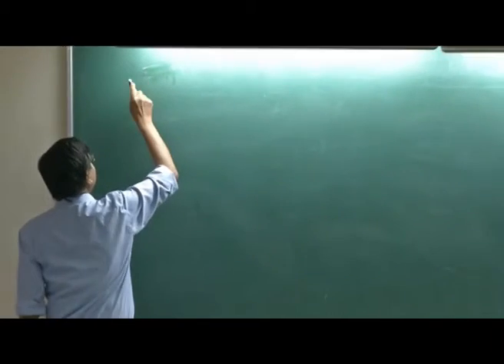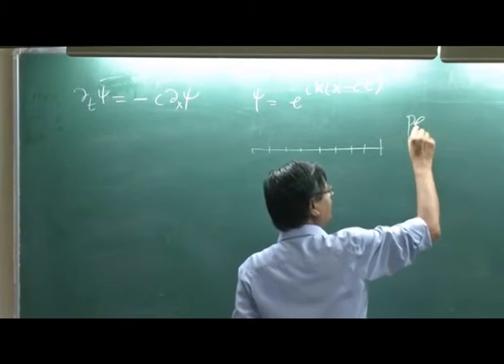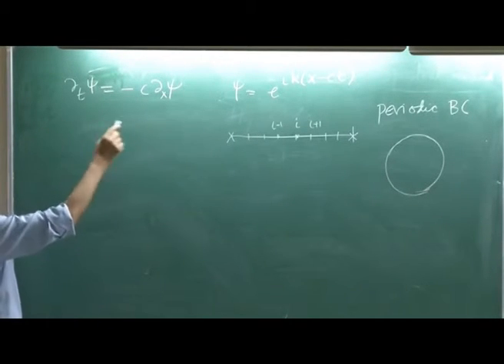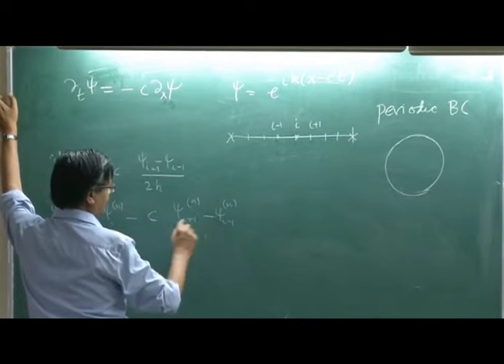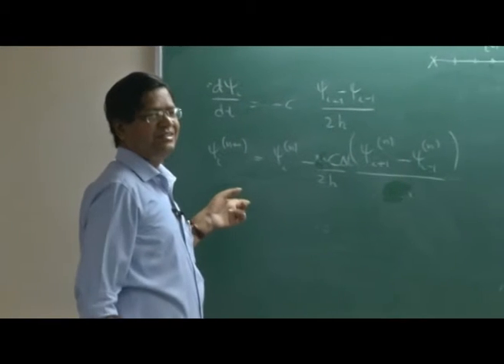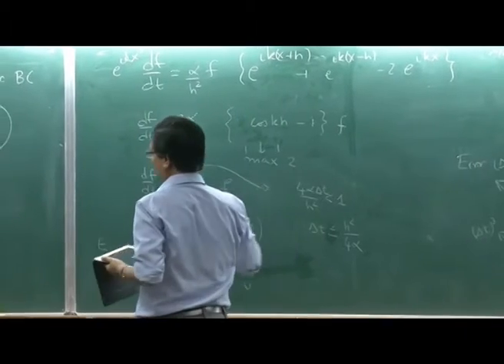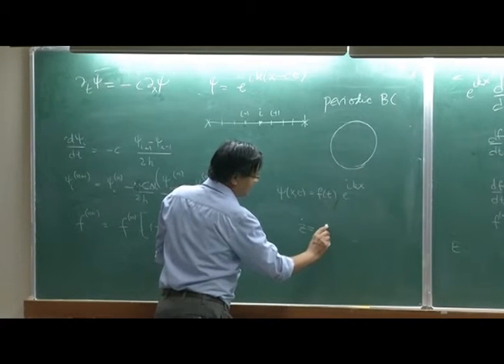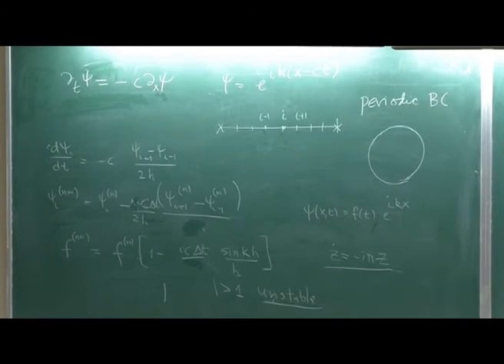PDE solver: Diffusion equation in spectral method (Lec 19 B)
Subject: Physics
Course Name: Computational Science and Engineering Using Python